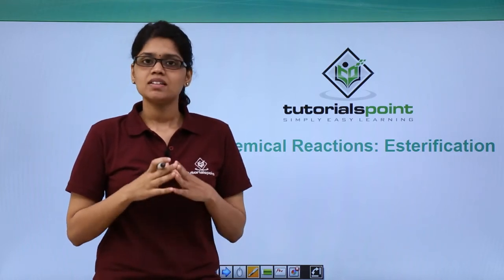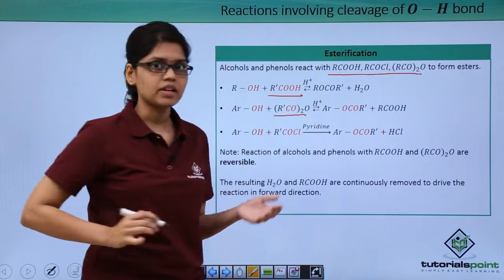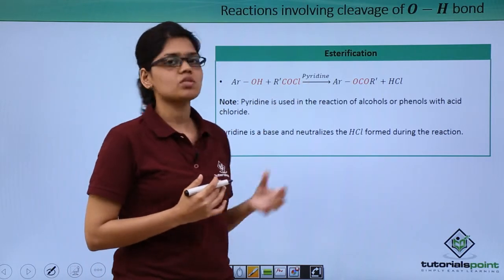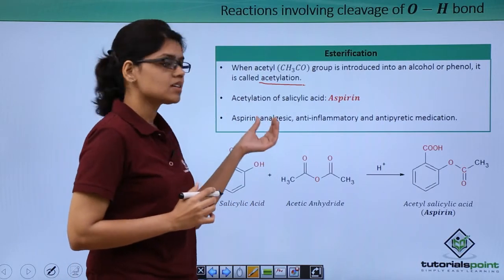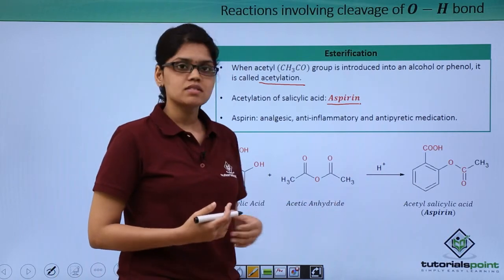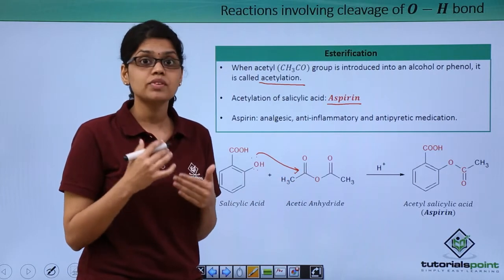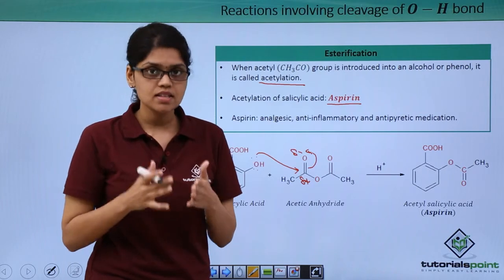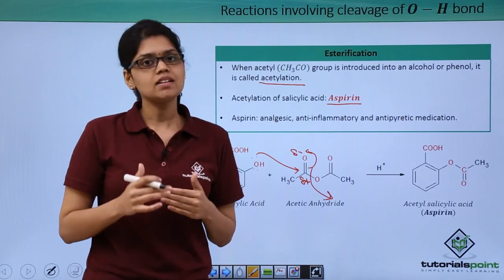Class 12th – Chemical Reactions – Esterification | Alcohols, Phenols and Ethers | Tutorials Point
Chemical Reactions - Esterification